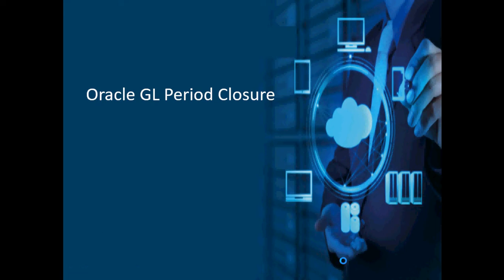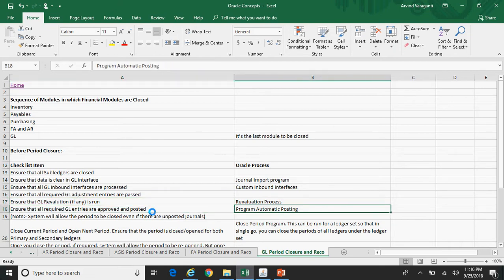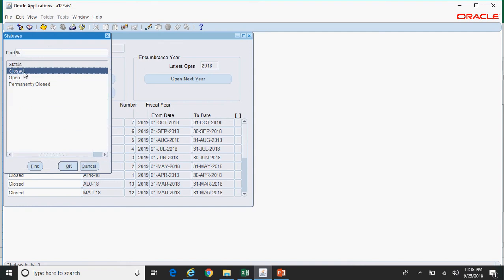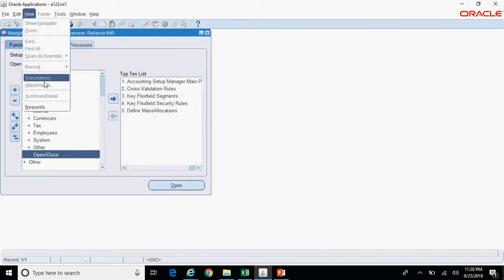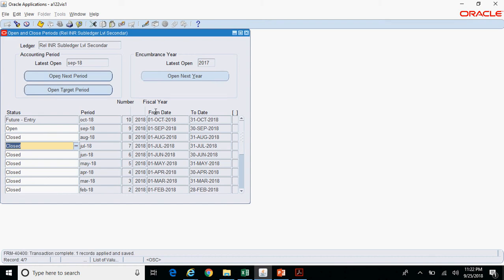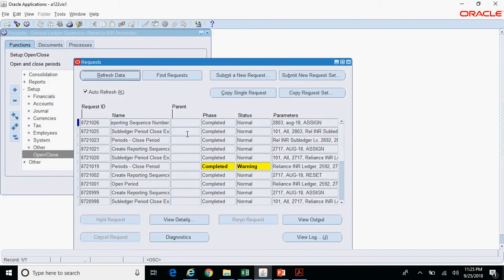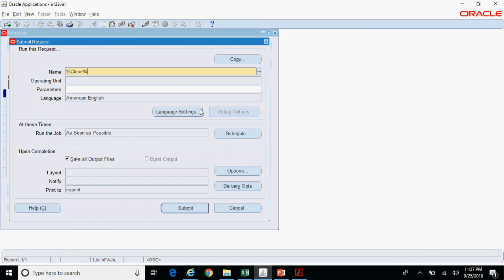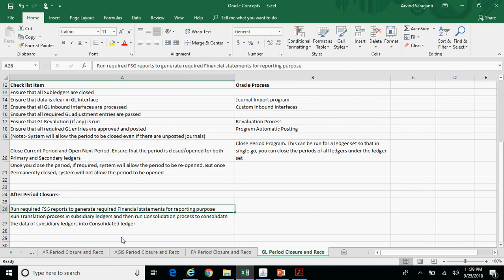Oracle GL Period Closure